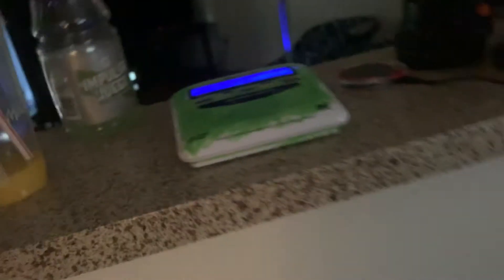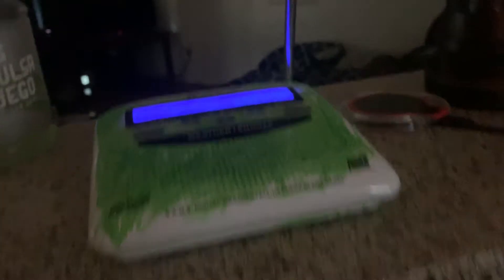RWT ON KEC55 (REAL EAS#592)